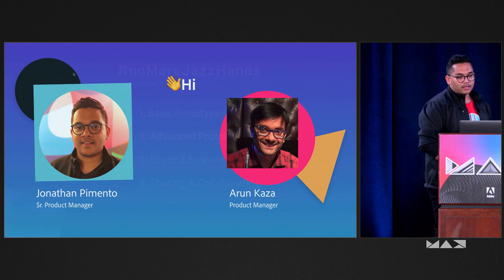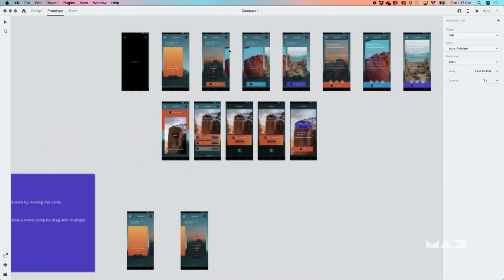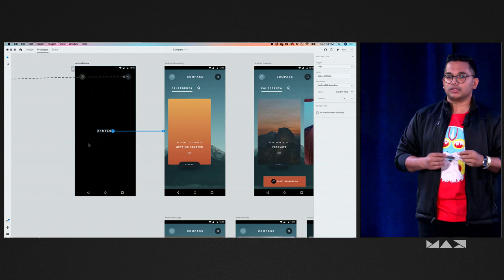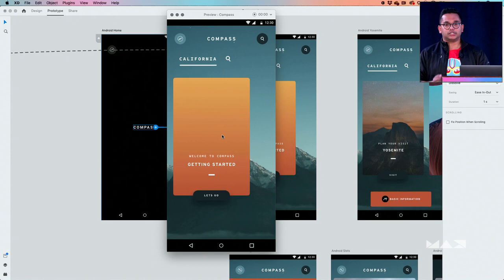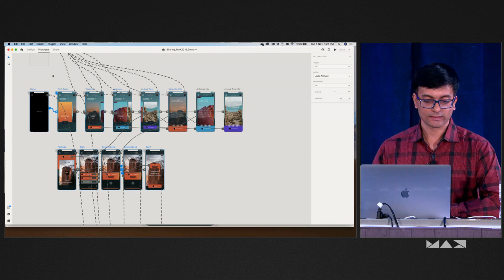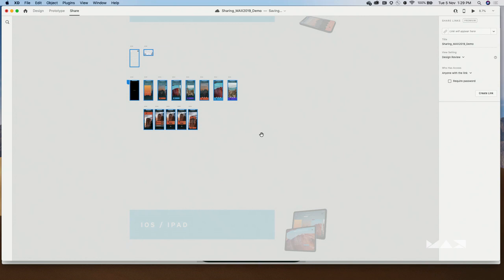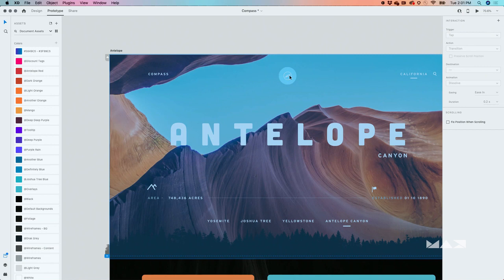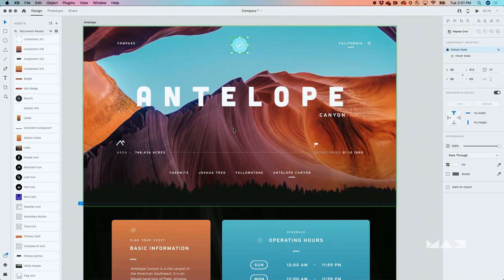Overview: Prototyping in Adobe XD with Jonathan Pimento & Arun Kaza | Adobe Creative Cloud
Experience design has evolved: Design is no longer static. Adding interactivity to your designs is key to telling a story and helping an end-user experience it. Jonathan Pimento, senior Adobe XD product manager and MAX Master, and Arun Kaza, Adobe XD product manager, will show how to use XD not just to prototype between artboards, but also to animate objects across artboards and deliver higher fidelity prototypes. Get a thorough overview of prototyping: from scrolling with fixed headers and footers to menus, dialog boxes, and keyboards with overlays. See how to use Auto-Animate to prototype object-to-object micro-interactions and leverage gestures and timed transitions for more complex prototyping.

Join Jonathan and Arun in this session, and you'll learn:

How to prototype with Adobe XD
Prototyping at scale with multiple gestures and actions
Pro tips and tricks to increase productivity and speed the design process